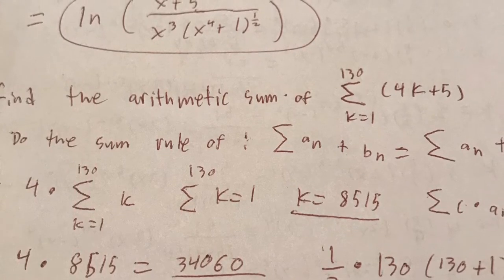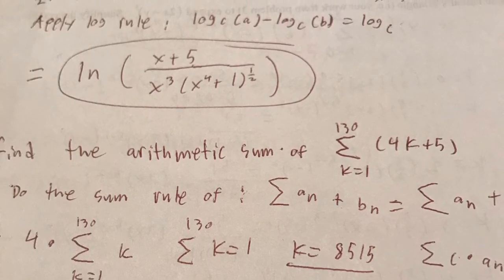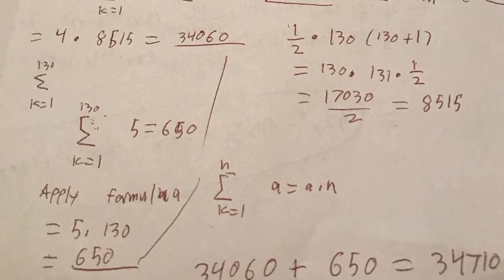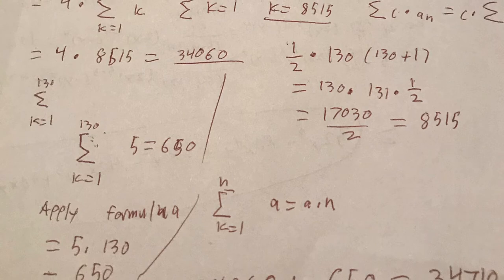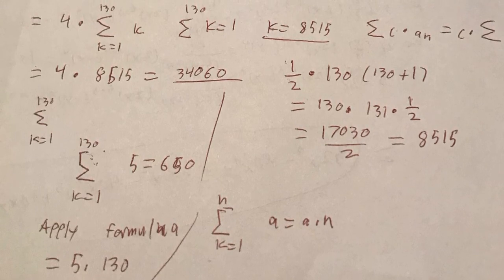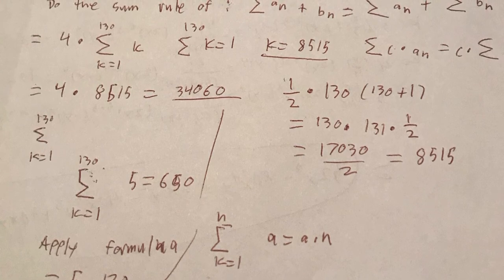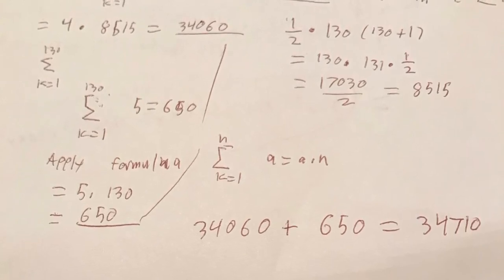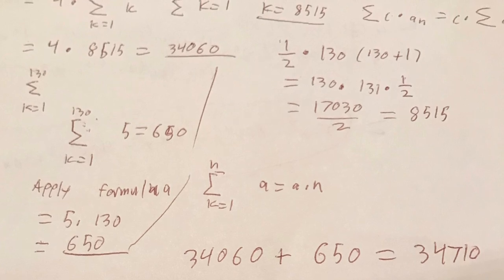Extra credit problem #8